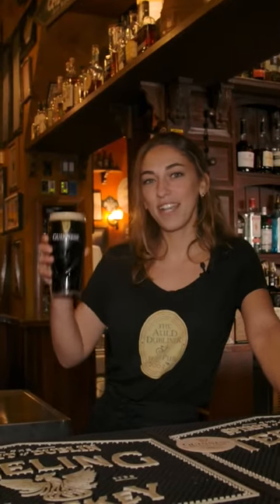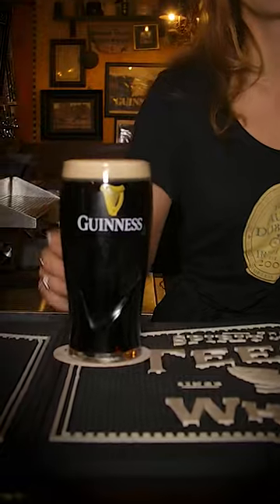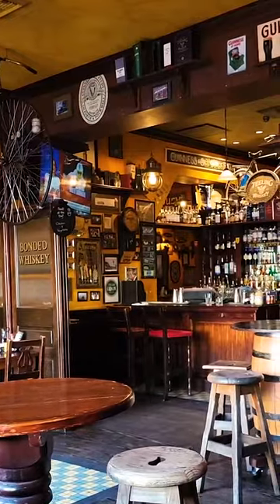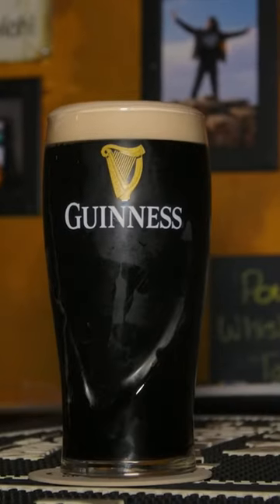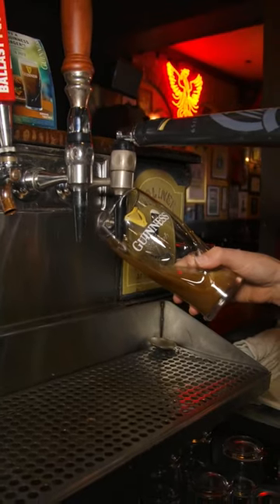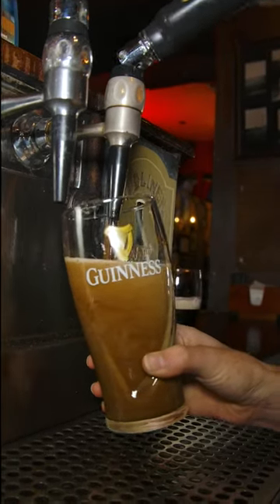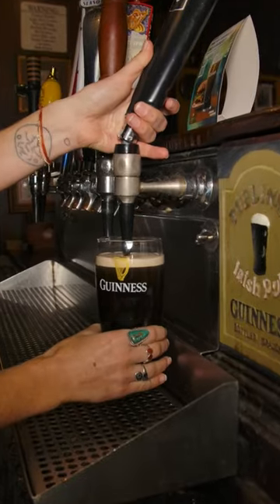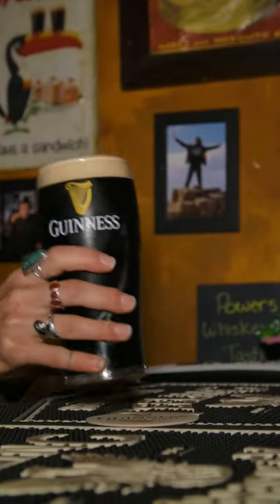How To Properly Pour A Guinness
Happy St. Patrick’s Day! Learn the proper way to pour a Guinness from authentic Irish pub, The Auld Dubliner🍀